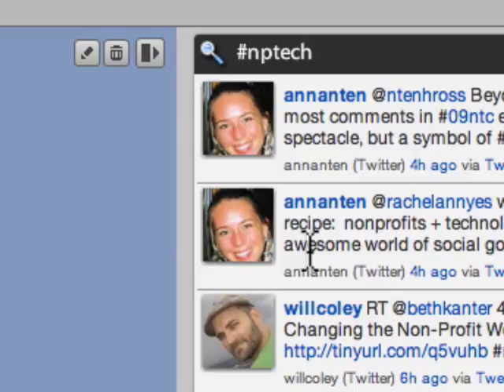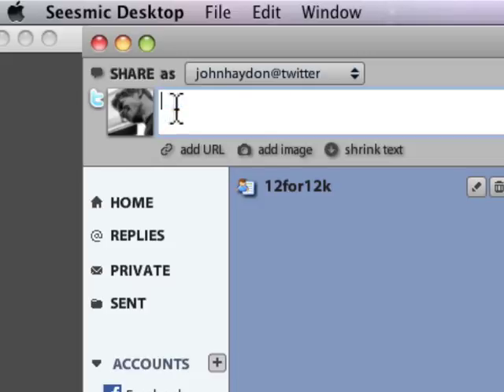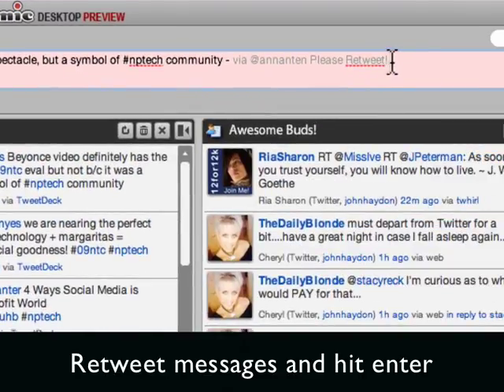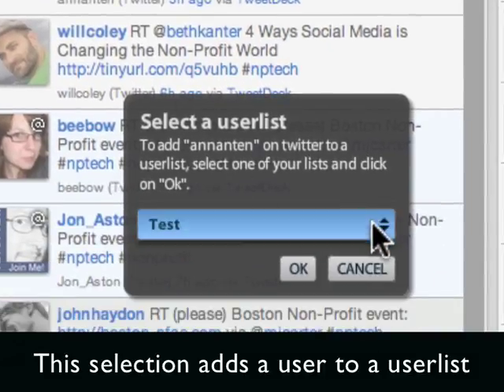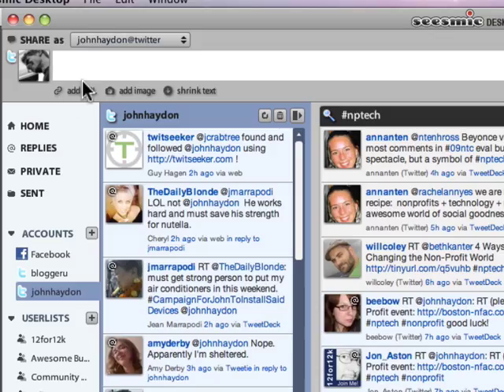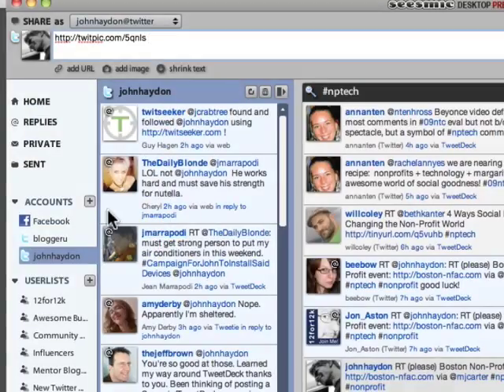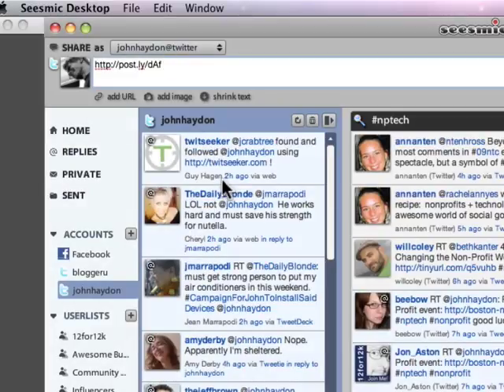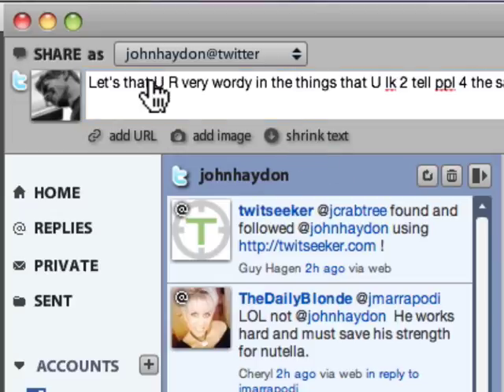How To Use Seesmic Twitter Desktop Client - Video Tutorial 3 of 3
1. Navigating user icon functions
2. URL shortening
3. Image posting
4. Shrinking tweets